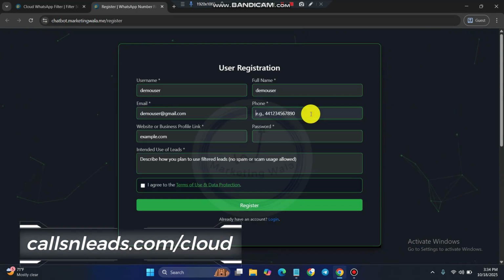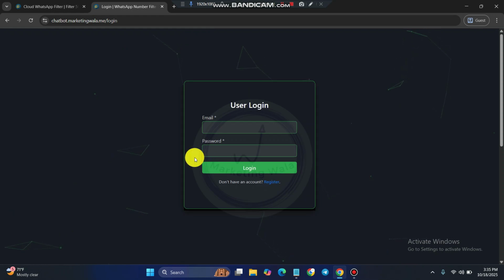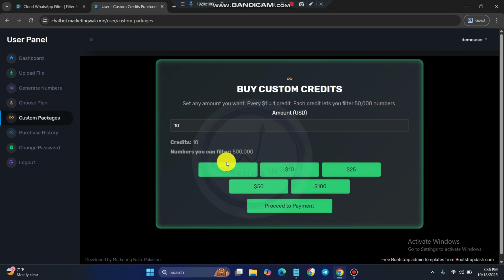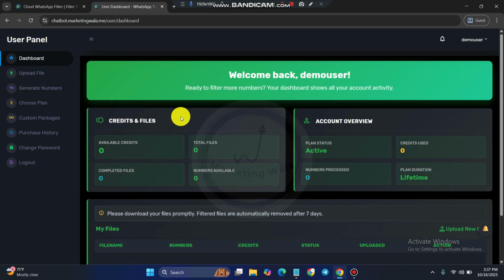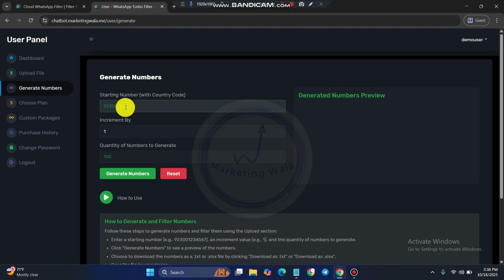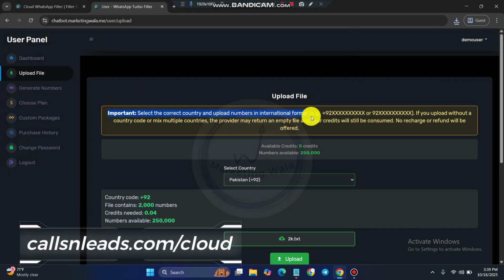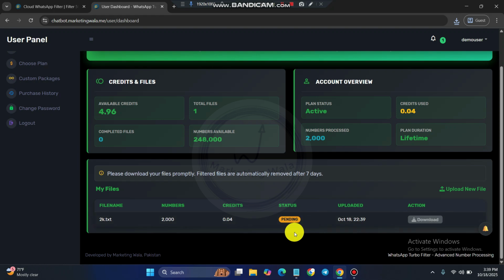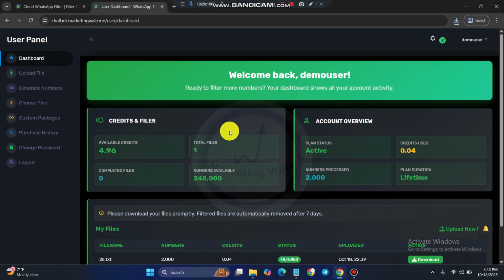WhatsApp Number Checker | No WhatsApp Login Required | Best Alternate of WhatsApp Turbo Filter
Clean your outreach lists with the Cloud WhatsApp Filter. In minutes, you’ll remove non‑WhatsApp contacts, cut bounces, and protect your sender reputation — with zero installs and no login required.

- How to upload a CSV, run the filter, and download a clean list
- How pricing works (filter up to 50k numbers for $1)
- API overview for developers + workflow tips for agencies (Coming Soon)
- Compliance reminders you should follow

1) Upload: Drop your CSV or TXT file
2) Filter: Wait for the file to be filtered.

Highlights
- No login required — get results fast
- Filter up to 50k numbers for $1
- API available for developers and teams
- Ban‑safe workflows with practical guardrails

FAQs
Q: Do I need to log in?
A: No. You can run filtering without creating an account.

Q: How much can I filter?
A: Up to 50k numbers for $1 (see dashboard for current tiers).

Q: Which file types are supported?
A: CSV and TXT with one number per row/column.

Q: Is there an API?
A: Yes, a REST API is available for developers and teams.

Q: Is it compliant/ban‑safe?
A: We provide validation only. Always follow WhatsApp policies and local laws. No spam or unsolicited messaging.